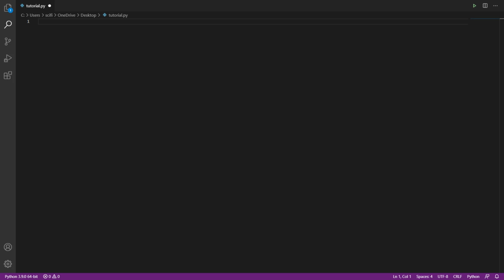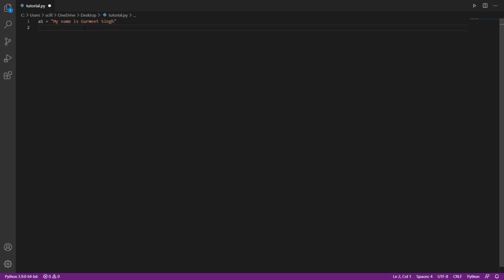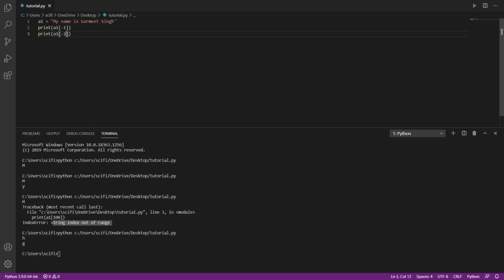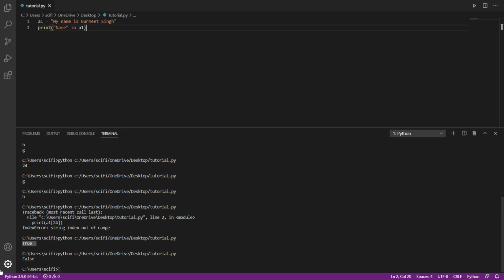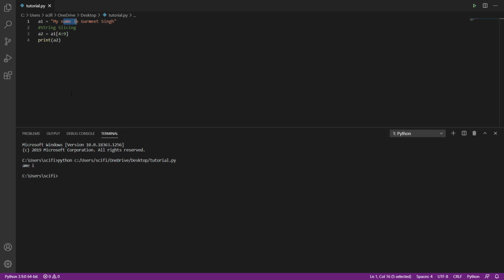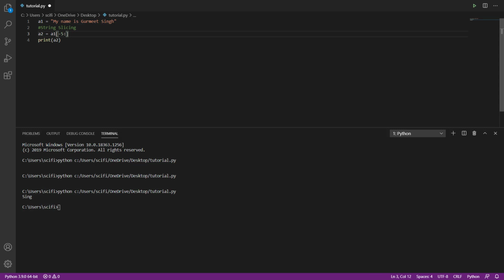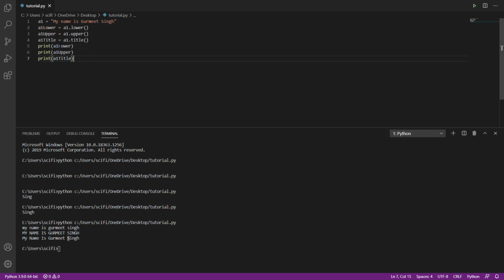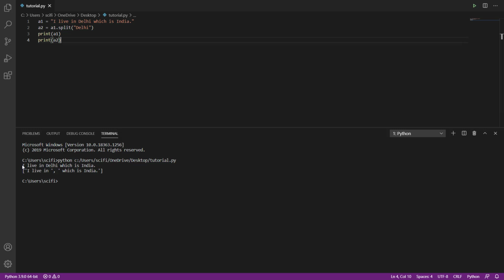Python Strings and its methods - Python Tutorial Series